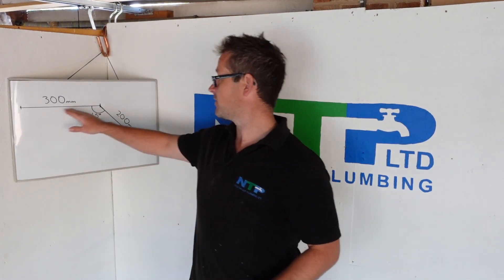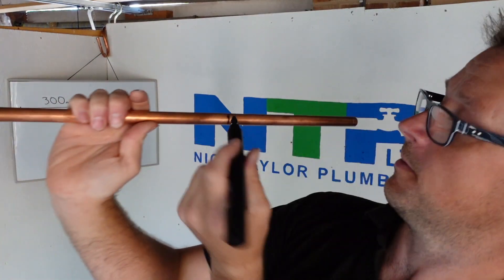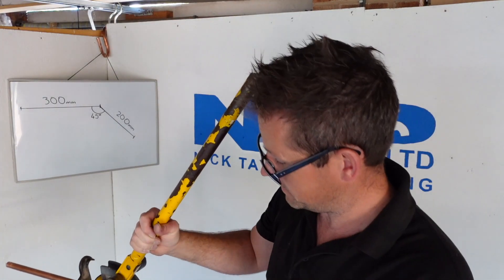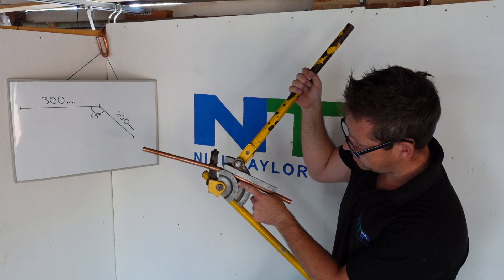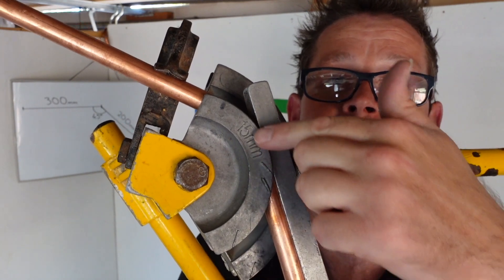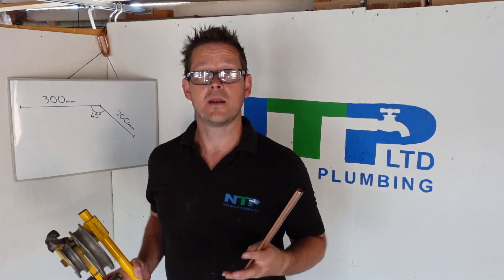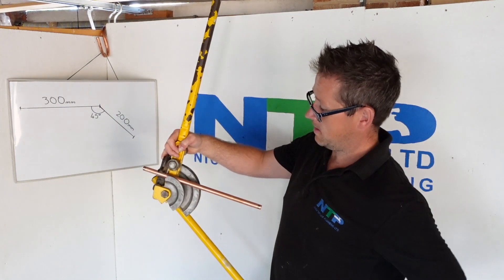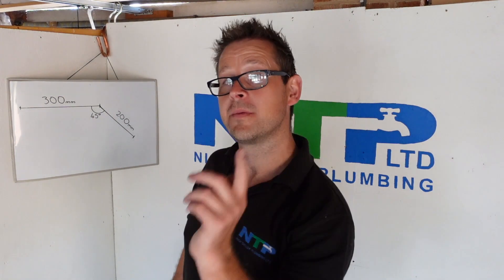Pipe Bending like a PRO! How to pull a 45 degree bend. HD 1080p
@NickTaylorPlumbingLtd Explains in detail how to pull a 45 degree bend, This video is level 3 of 6 of becoming a pipe bending GOD!